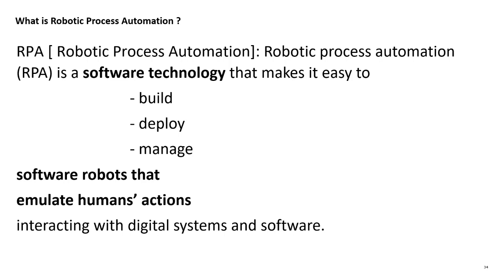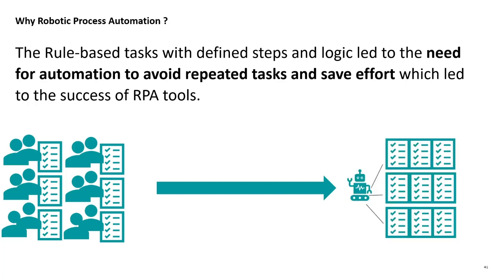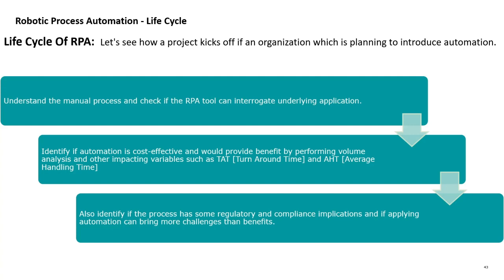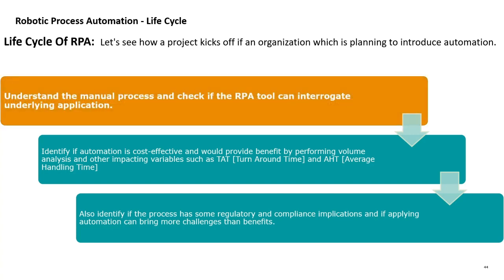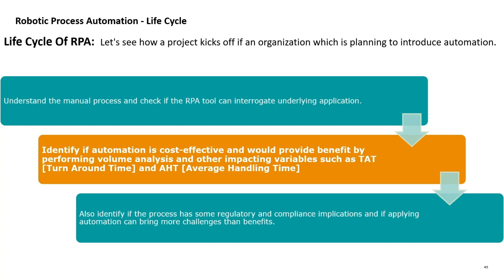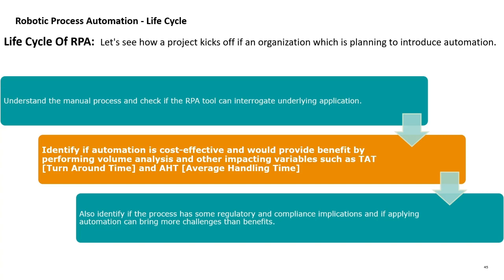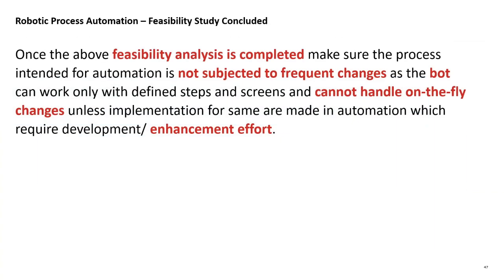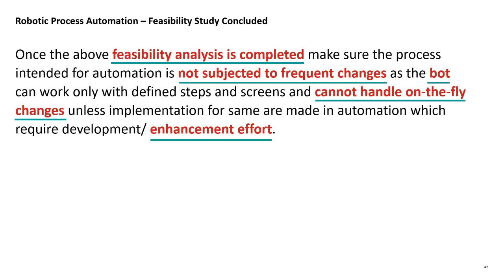007_Intelligent Automation -RPA Overview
007_Intelligent Automation -RPA Overview | RPA Lifecycle | Feasibility Study of RPA Projects |
RPA Success